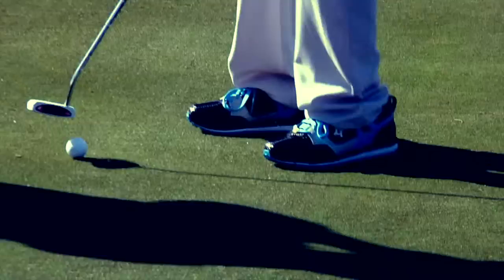WELLOVERPAR.com - The Gear - Kikkor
We showcase Kikkor and speak with head man James Lepp about the impressive line. You won't find better looking golf shoes on the course and we take a look at a few different models. You can head to Kikkor.com for more info.